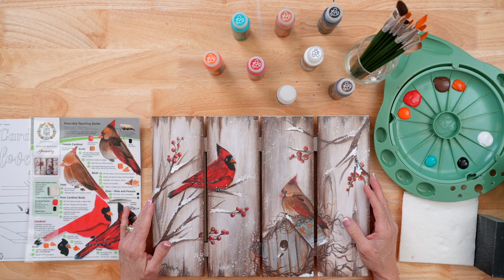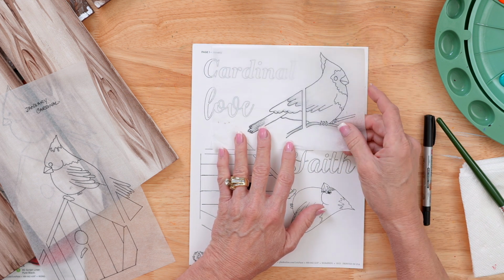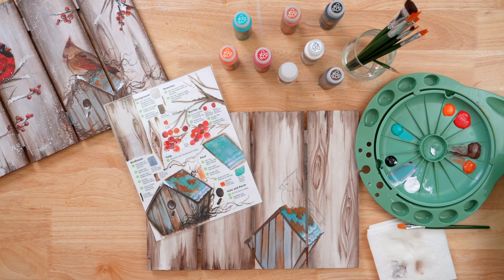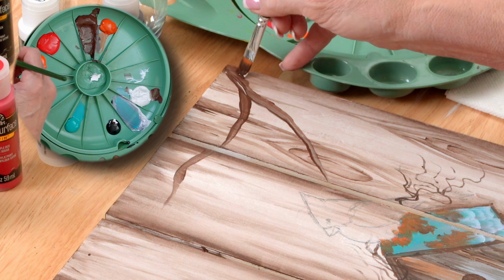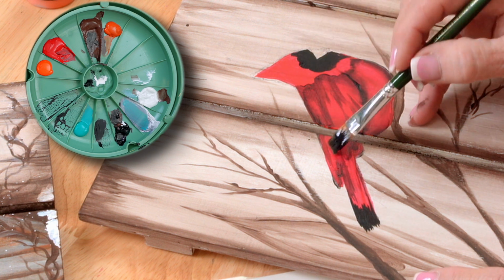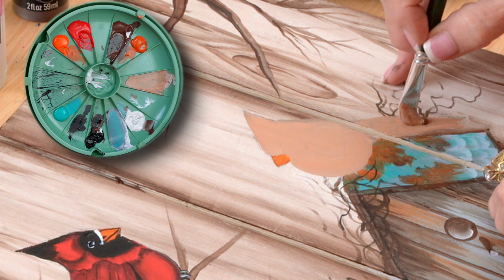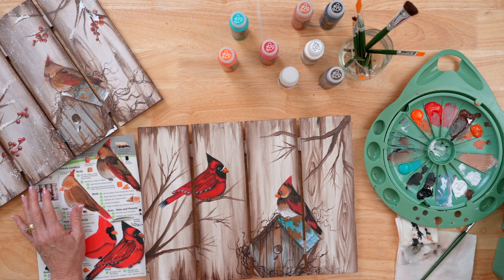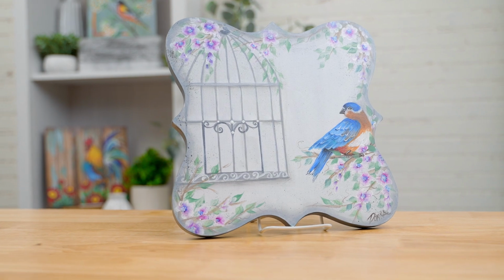Learn to Paint Cardinals - FolkArt One Stroke Birds and Blossoms with Donna Dewberry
Welcome to Birds and Blossoms! Donna Dewberry, creator of the FolkArt One Stroke technique, takes us step-by-step through the learn-to-paint process teaching how to paint a variety of bird designs on different surfaces using a brand new Let's Paint kit that complements the series of educational videos. The paint techniques to apply the backgrounds and finishing techniques for each piece in the collection will also vary.

This month's palette surface features a pair of cardinals with a birdhouse on a wintry distressed background.